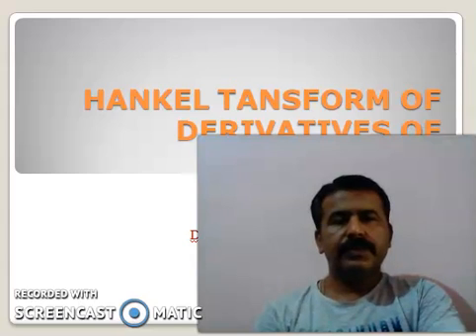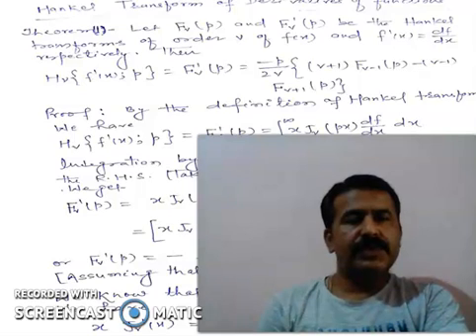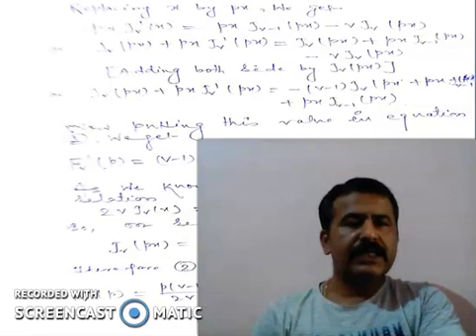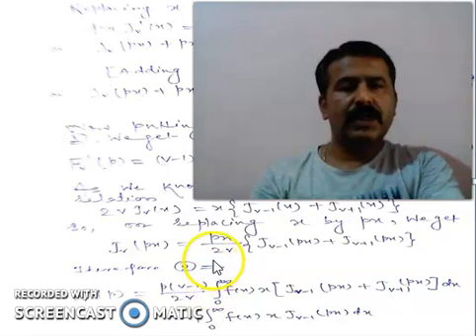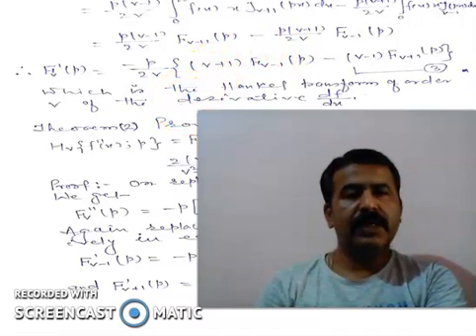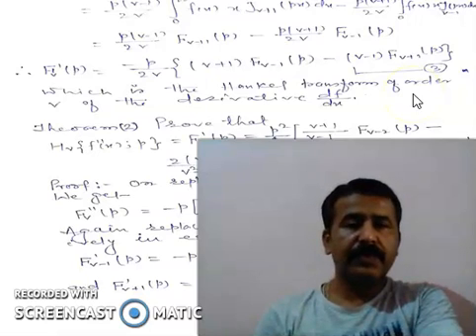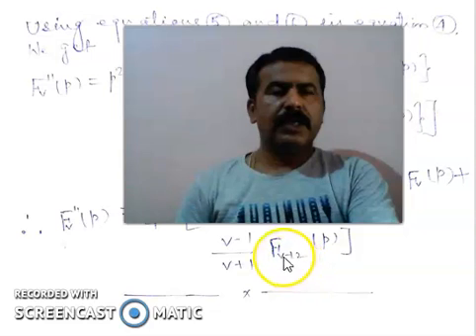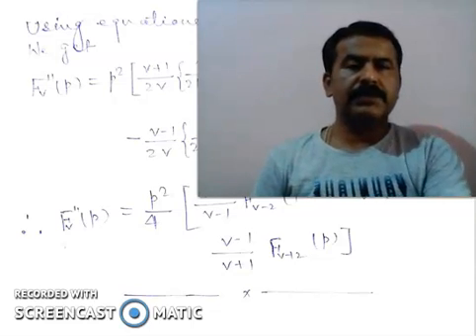Derivatives of Hankel Transform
Integral Transform -  1.  Theorem of 1st Derivative of Hankel Transform
                                      2.Theorem of 2nd Derivative of Hankel Transform